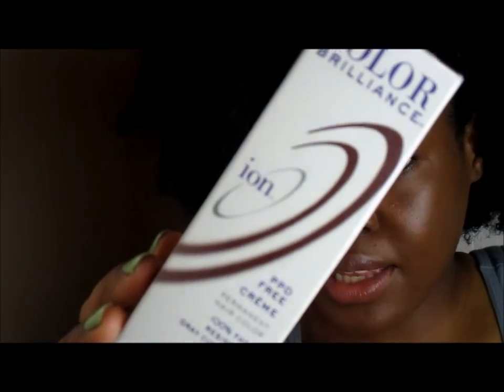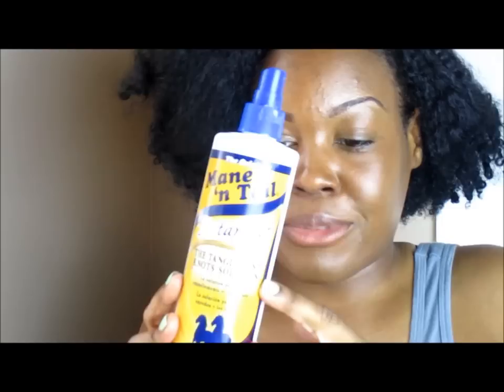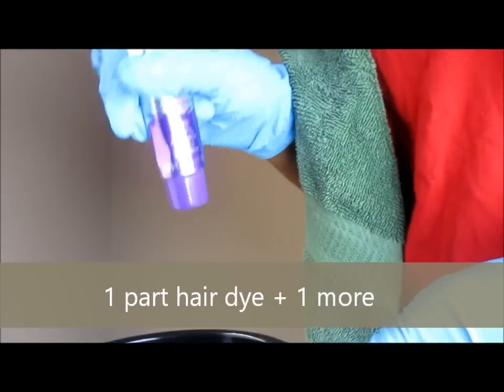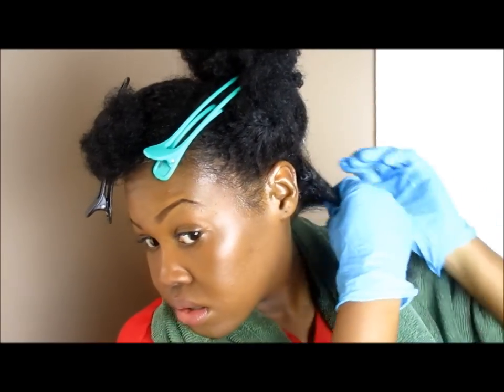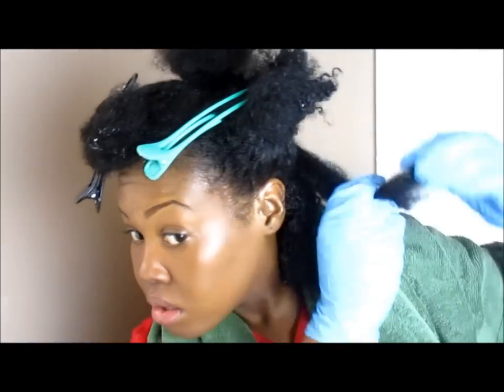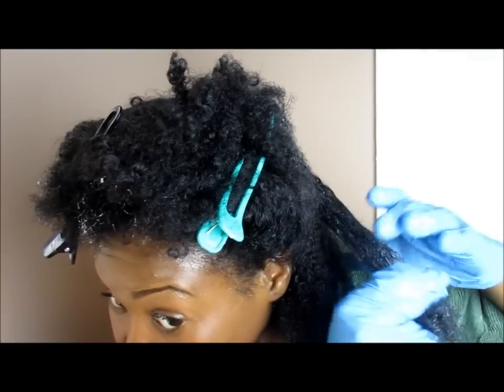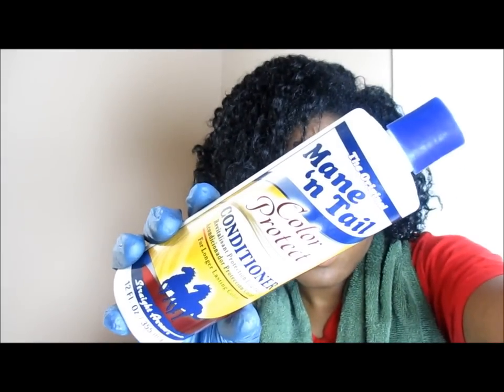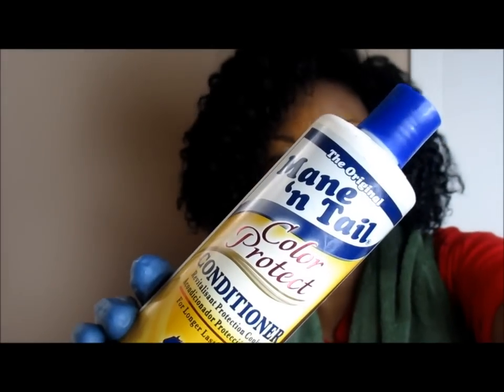How I Dye My Natural Hair Jet Black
*READ ME PLEASE* Please watch in HD for a better experience. I just want you all to know that I am not a professional. I am using a permanent hair dye on my hair. I just wanted to share my experience with you all. I just thought that this video would shed more light on my natural hair care journey and be informative. Feel free to give me a thumbs up just by showing love! OPEN FOR MORE:

This video was created and filmed on February 22nd 2016. I was very hesitant about placing this video on my channel because I look really oily in this video. Like I look like I been frying chicken in a hot kitchen with the air off. Lol! I hope that no one comes for me and my skin in this video. I tried to look a lil flawless for you guys too. (Note the foundation that I have on and brows.)

Music is by Sivey- Ascension (Soulection White Label: 017)

*I am 23. African American. Lives on the Westbank of New Orleans. I used Windows Movie Maker.

Read: “This book of the law shall not depart out of thy mouth; but thou shalt meditate therein day and night, that thou mayest observe to do according to all that is written therein: for then thou shalt make thy way prosperous, and then thou shalt have good success.”
‭‭Joshua‬ ‭1:8‬ ‭KJV‬‬